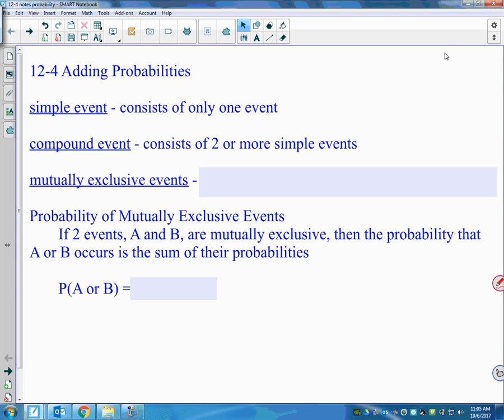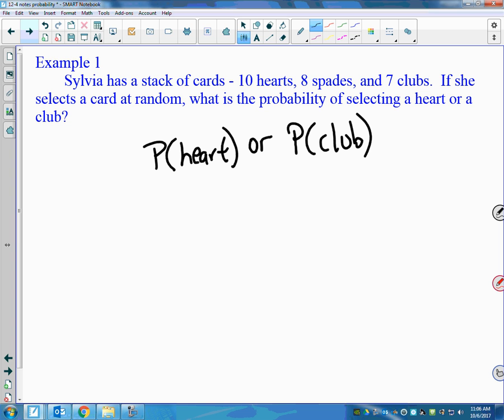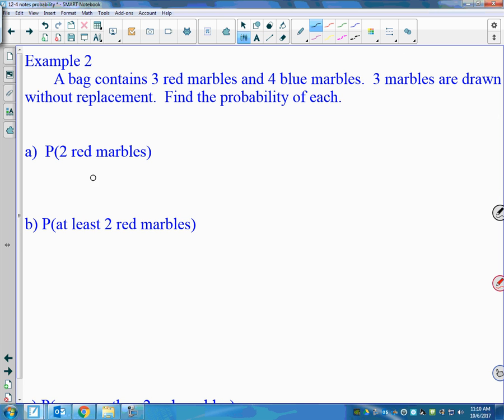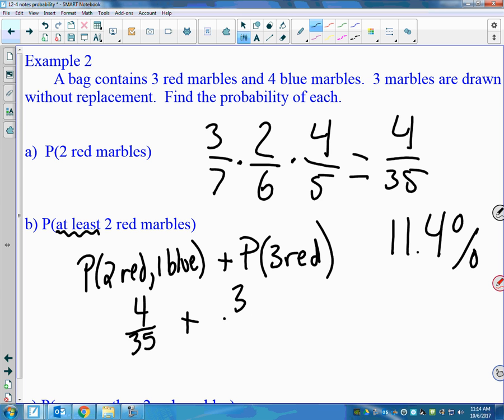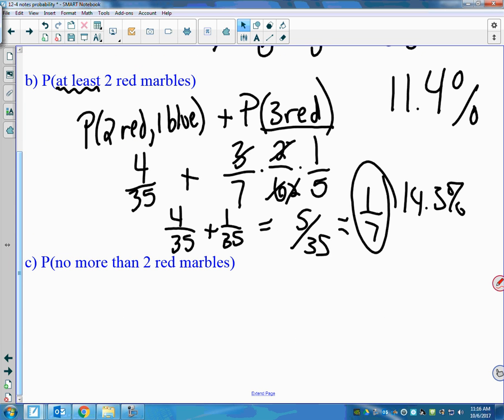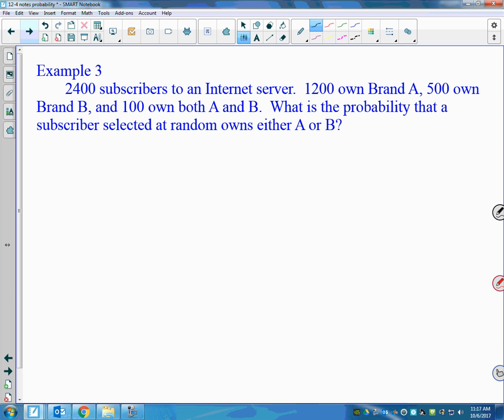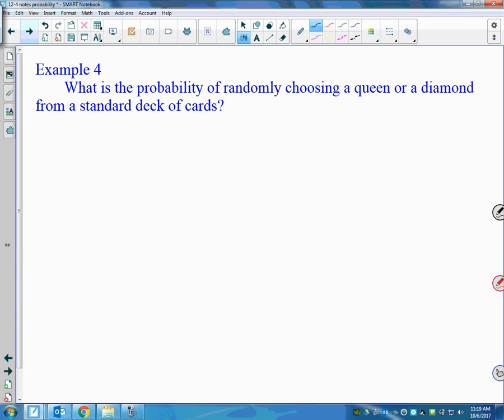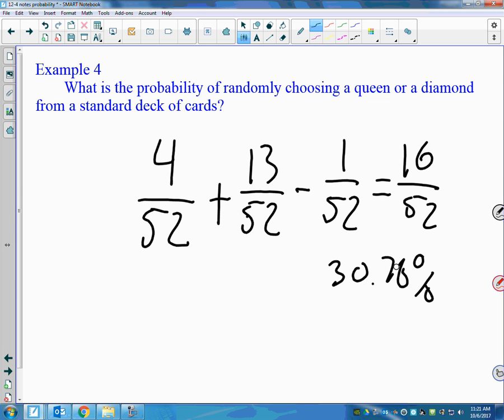12 4 probability Algebra II